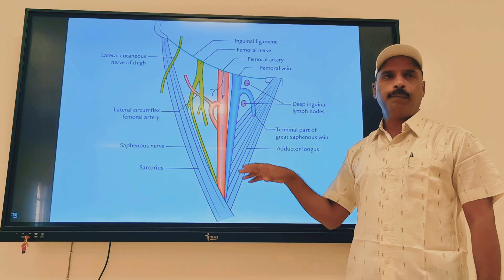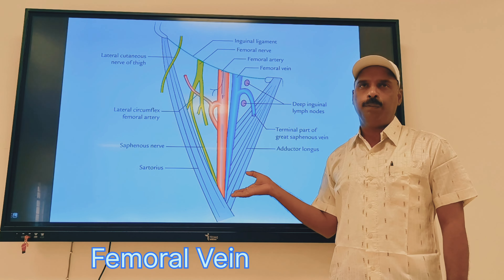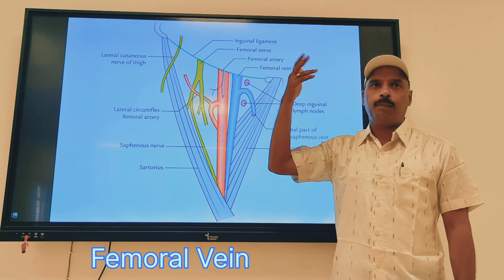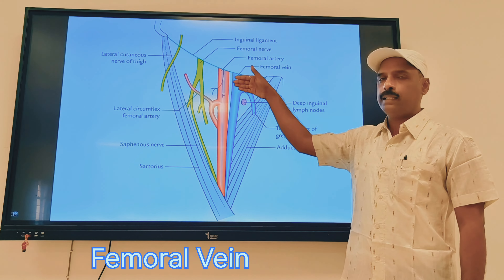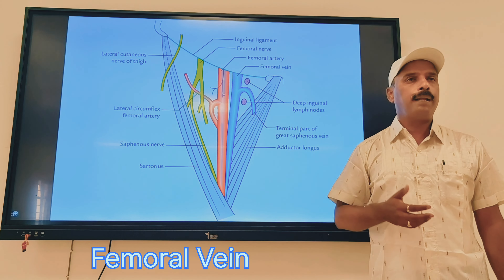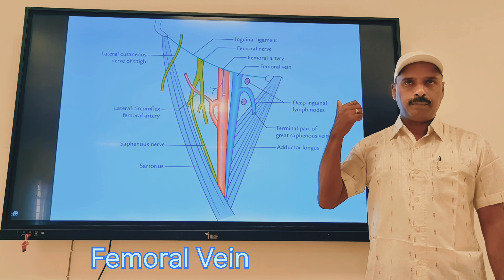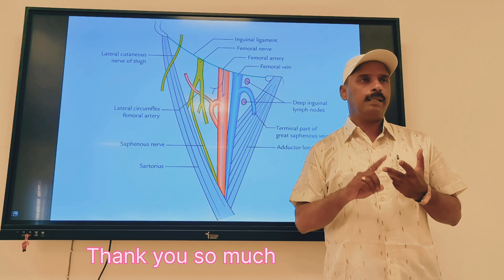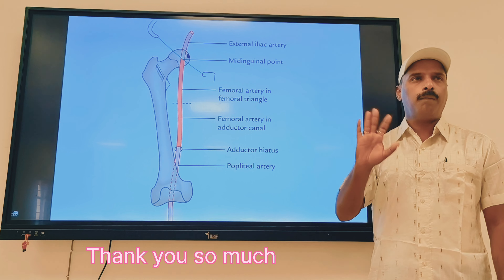|| FEMORAL VEIN STUDY || BY || DR JINESHWAR A. YALIGOUDA. M.D., PROFESSOR & H.O.D. DEPT. OF ANATOMY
video includes - Femoral Vein - Introduction, Course, Relations and Tributaries and Clinical Anatomy of Femoral Vein.
Anatomy Subject and Dissection of Body Organs, Medical Field Knowledge Lectures & Shorts of Medical Science. All my videos related to Medical Education topics and make Medical Science easy and interested. Find the last moment revision for the Medical students. Dissection of Cadaver and its Organs study in most simplest and easy way. this knowledge will help the Clinical Practice because it explance the Applied Anatomy. I am providing the basic and primary knowledge to the Medical Professionals and Practitioners and Medical students.